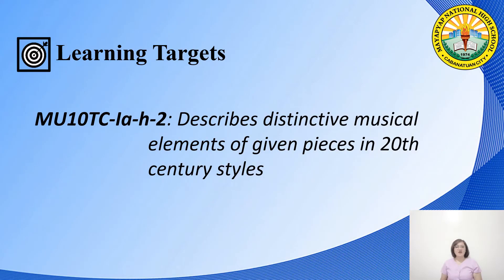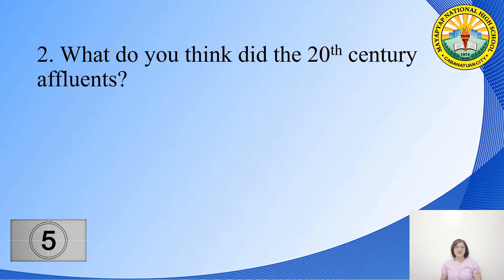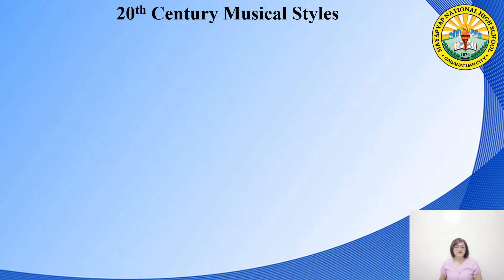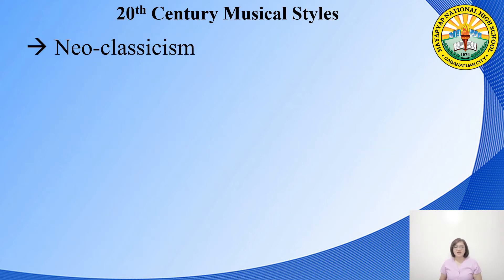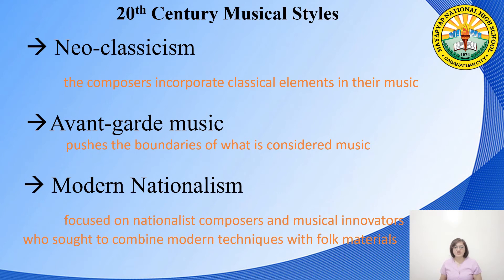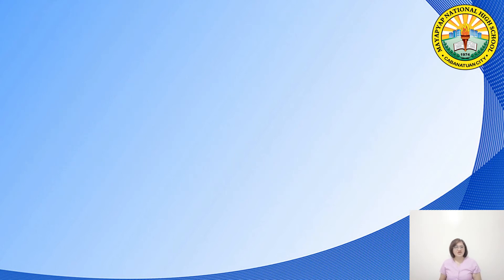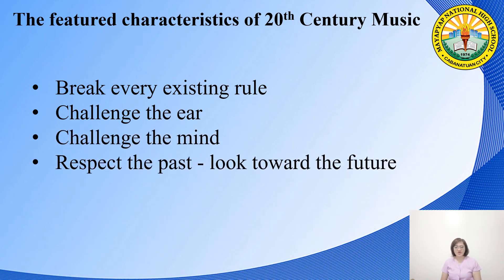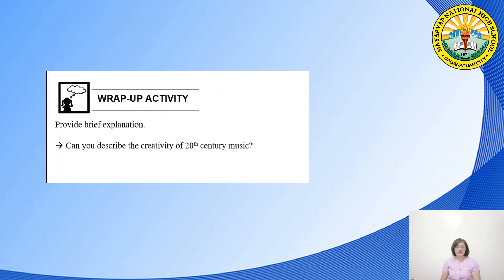MUSIC 10 QUARTER 1 WEEK 1